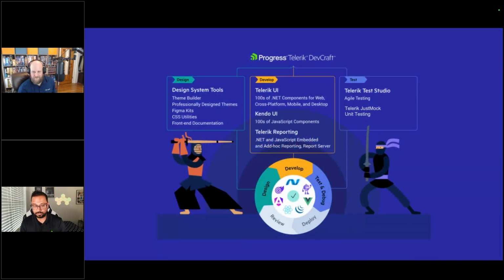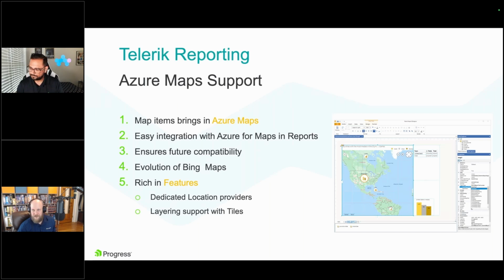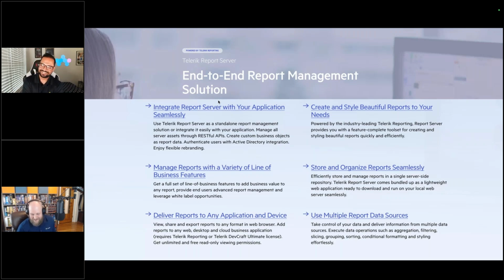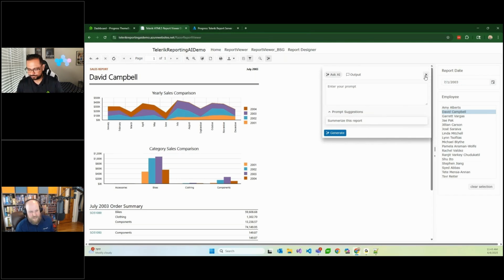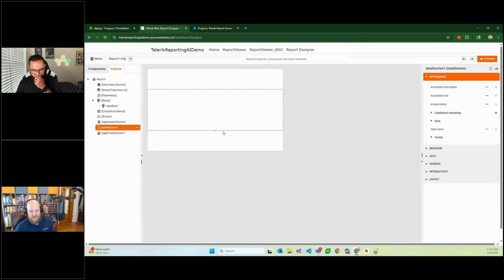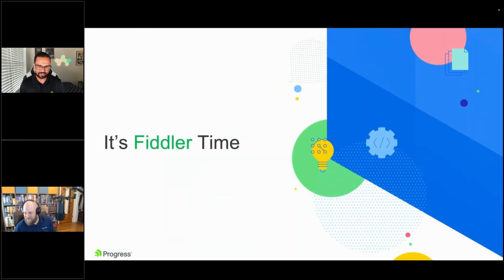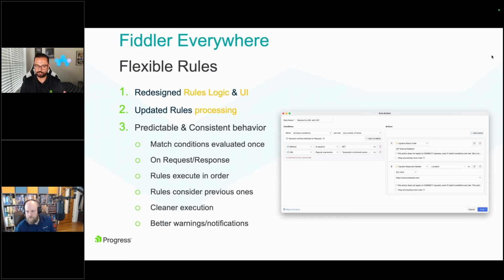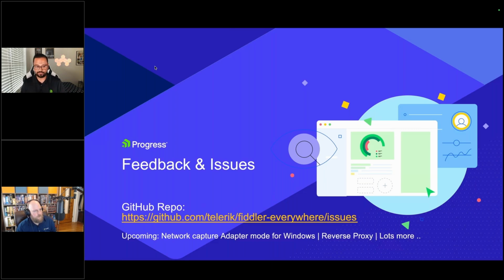What's New in Telerik Reporting and Fiddler Everywhere in Q2 2025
Get the major updates across the embedded reporting, testing and debugging tools!

Dive right into all that's new with prin. dev advocate Sam Basu & principal engineer, Rick Hellwege!

Here's what's been cooking in Telerik Reporting & Fiddler Everywhere:

* GenAI-Powered Insights
* GraphQL Data Native Support
* More in Telerik Reporting
* AutoSaveTraffic
* Reverse Proxy
* Ability to Move Sessions from Live Traffic Grid to Snapshots in Fiddler

Let's dive in to see them in action!

Helpful timestamps:
00:00 - Intro
01:50 - What's new in Telerik Reporting
04:20 - Gen-AI Insights in Report Preview
07:15 - Theming for Kendo jQuery Report Viewer
11:45 - .NET Report Design
20:37 - What's new in Telerik Report Server
26:11 - Telerik Reporting Demos
50:10 - Telerik Reporting Roadmap
53:21 - What's new in Fiddler Everywhere
01:06:36 - Fiddler Everywhere Demos

🎙️Catch up with our awesome developer advocates & engineers:
Follow Sam @Samidip
Follow Rick @richardhellwege